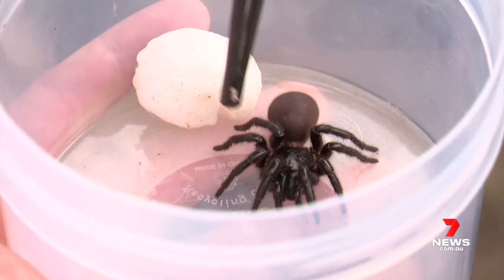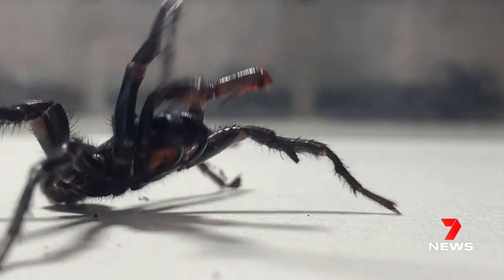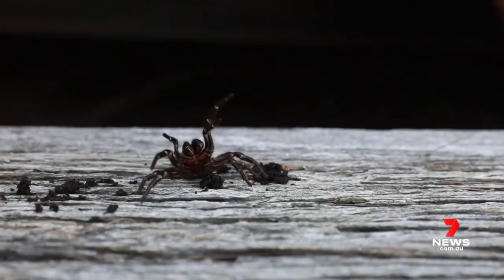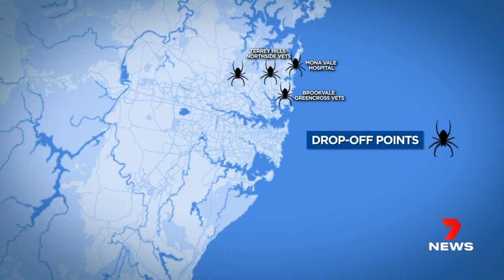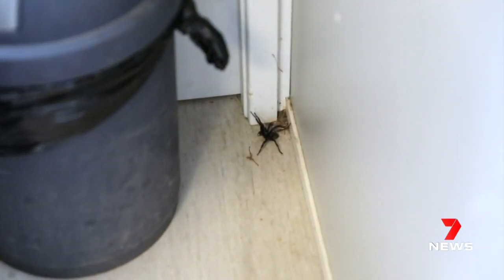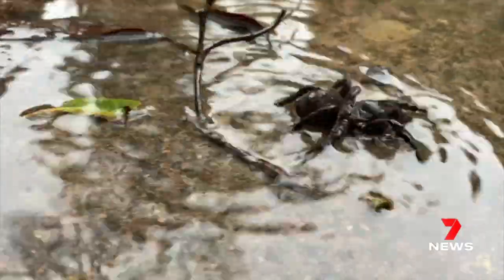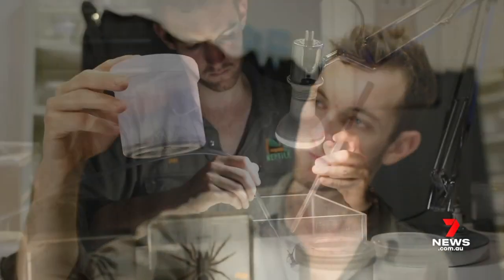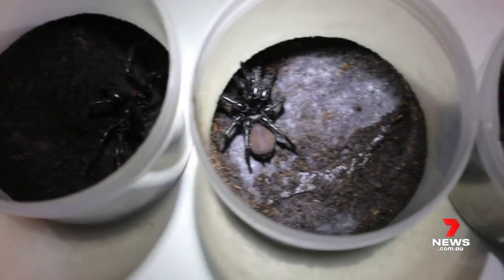Deadly funnel web spiders are on the move across New South Wales | 7NEWS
Deadly funnel web spiders are on the move.

It's breeding season, and Sydney's wet and steamy summer means you're more likely to find one at home. If you do, you'll probably just want to kill it quickly.

But the Australian Reptile Park wants them captured alive for anti-venom.

7NEWS combines the trusted and powerful news brands including Sunrise, The Morning Show, The Latest, and 7NEWS.com.au, delivering unique, engaging and continuous coverage on the issues that matter most to Australians. Watch 7NEWS nightly at 6pm and weekdays at 11:30am and 4pm on Channel 7 and 7plus.